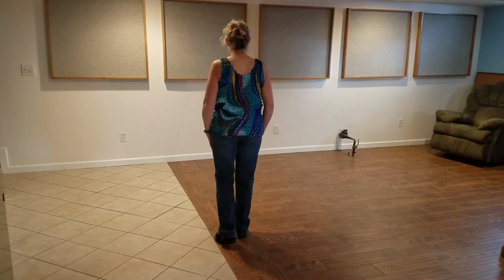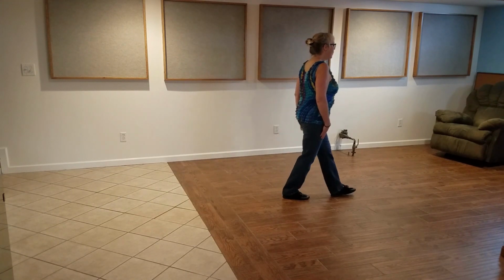You Make It Easy - Line Dance (Demo & Teach)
48 ct   4 wall   Low Intermediate level waltz
3 restarts

Choreographer: Judy Baldak, USA September 2019
Music: You Make It Easy by Jason Aldean (album Rearview Town-2018)

Demo and teach by Judy Baldak